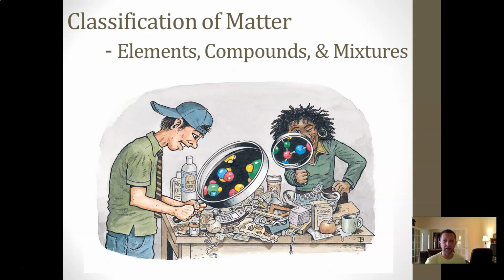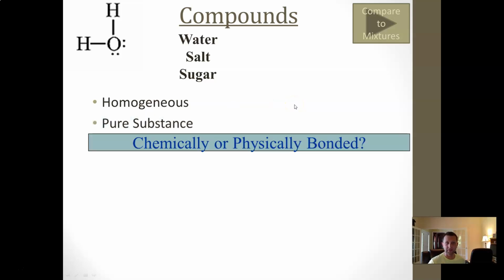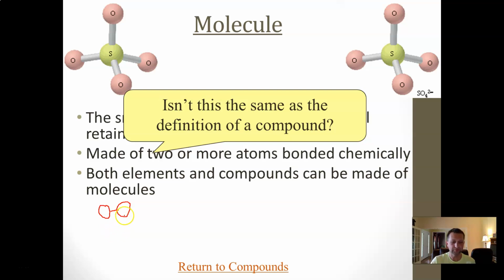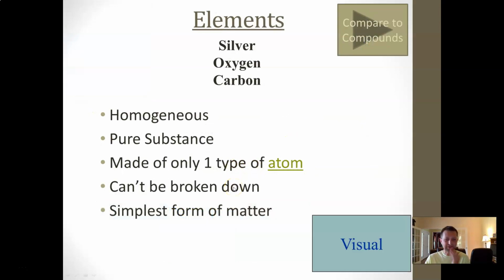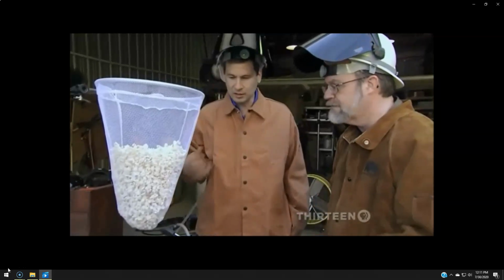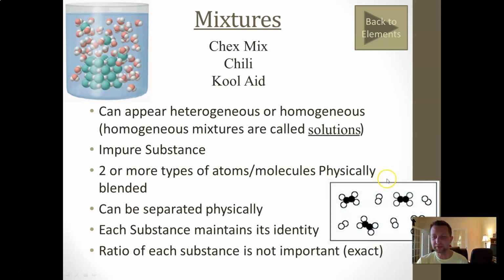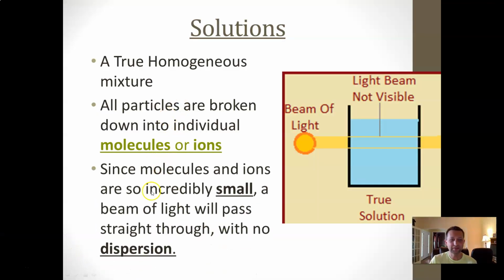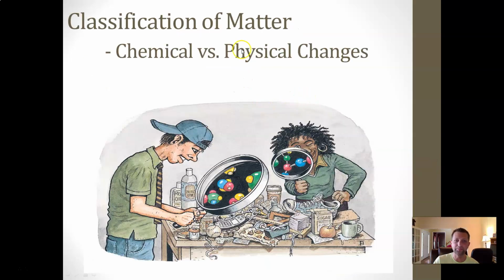Elements, Compounds, and Mixtures